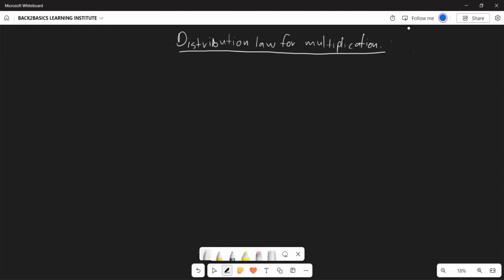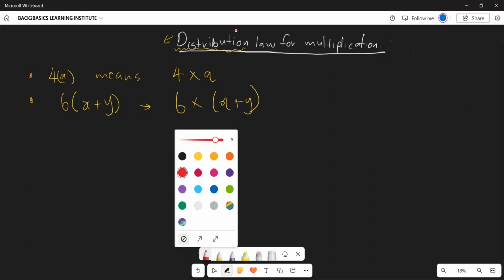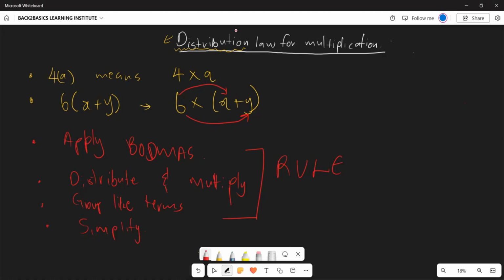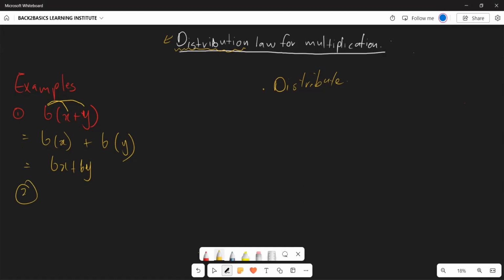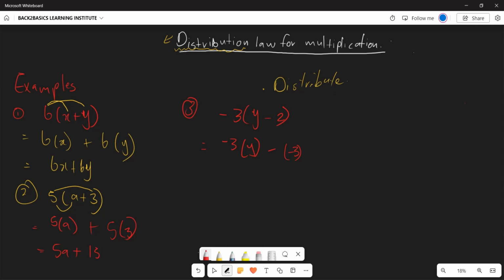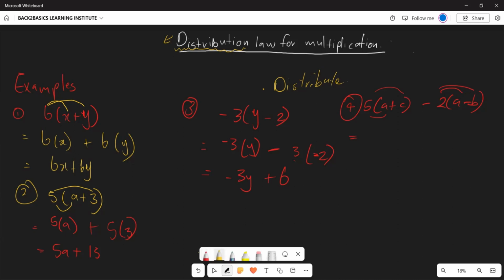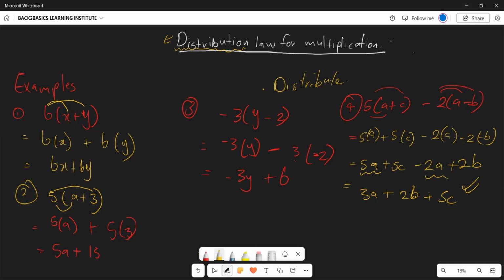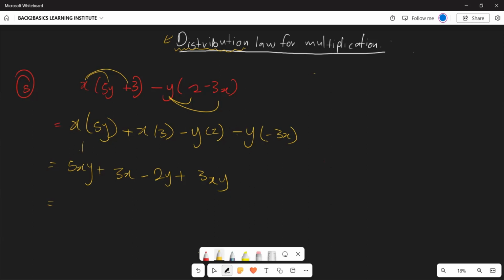DISTRIBUTIVE LAW FOR MULTIPLICATION |GRADE 8| ALGEBRAIC EXPRESSION